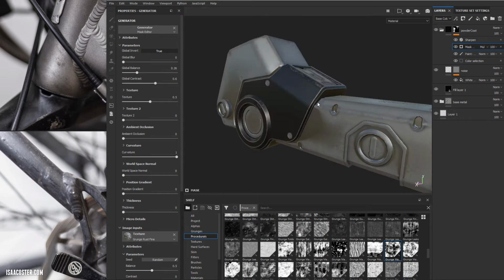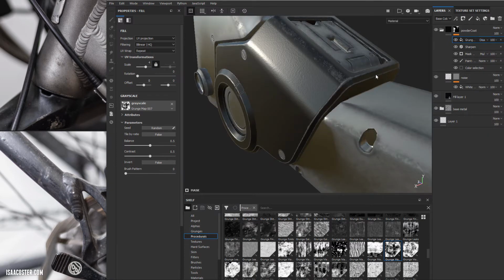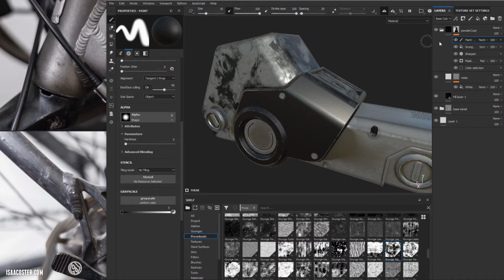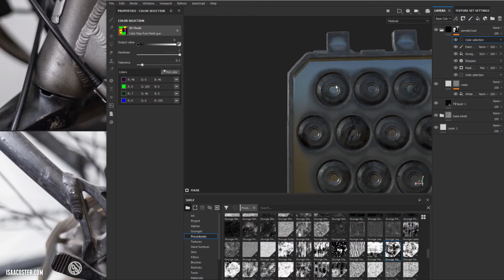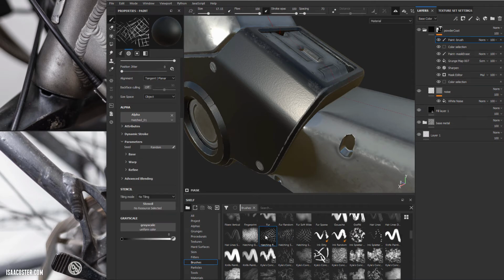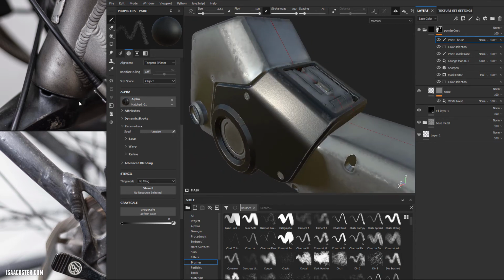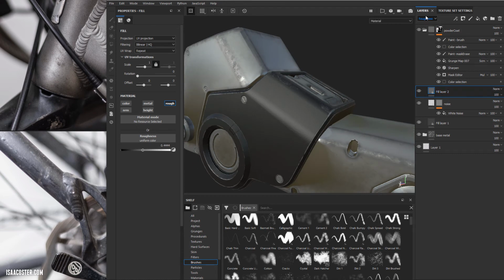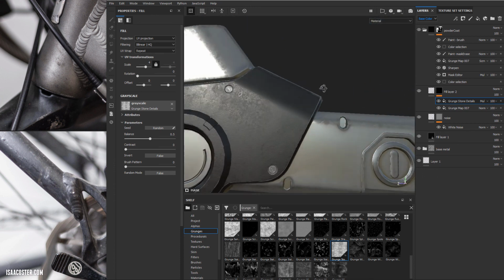Game Art Pipeline 34 - Powder Coat 03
Note - As of 08/2023 the Color Selection Mask has a new feature - you will need to set the background color to white for the second mask around 3:00.